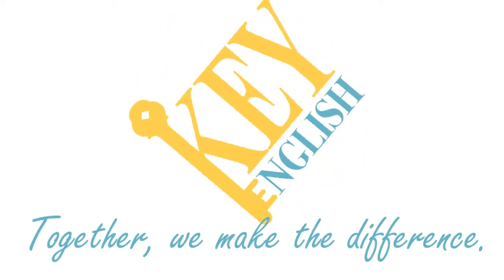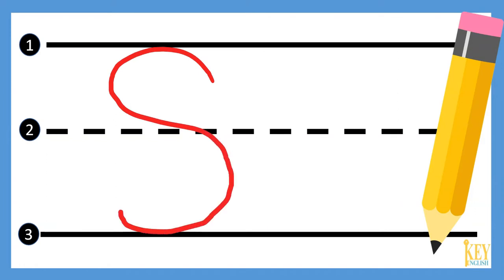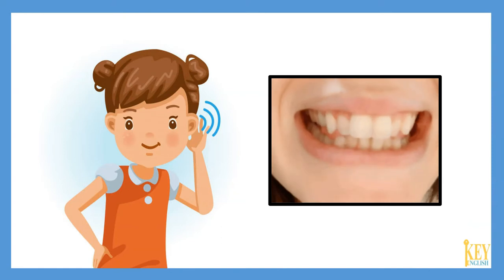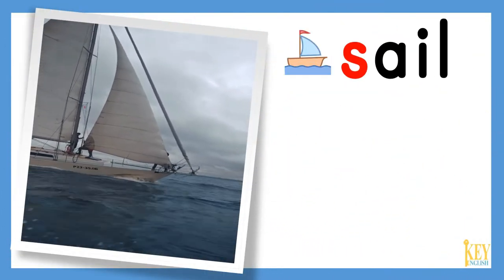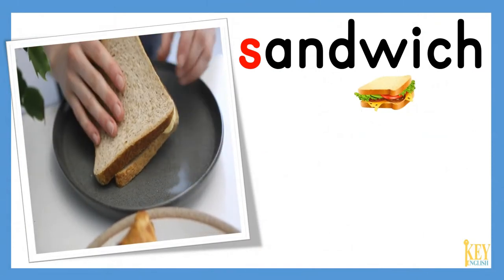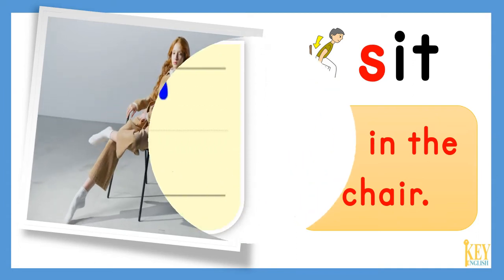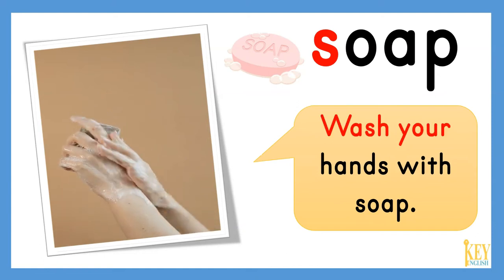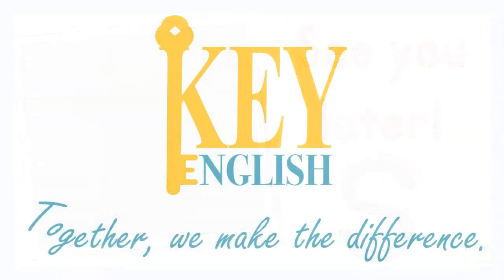The Letter Ss - Learn the Alphabet for Kids [ KEY English ]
Learn about the letter "S." This video covers how to write the capital and lowercase S. You can also listen to the sound of S and learn about words that start with the letter S.

- KEY English
Together, we make the difference.

**All videos used are from pexels.com